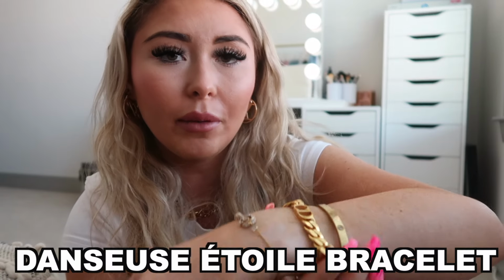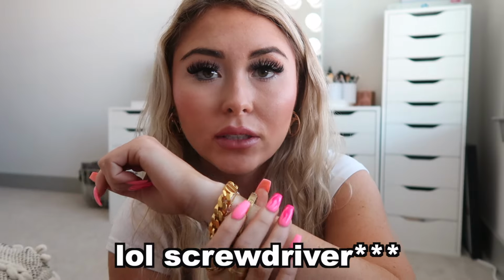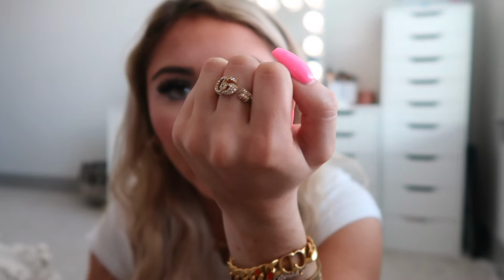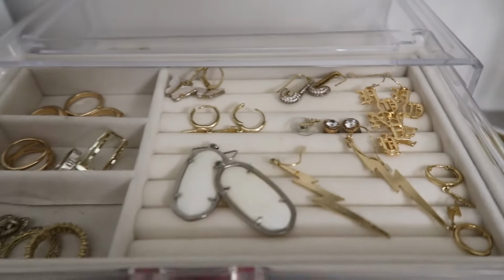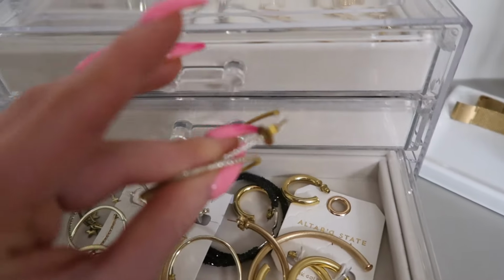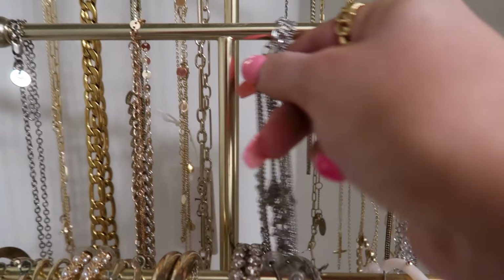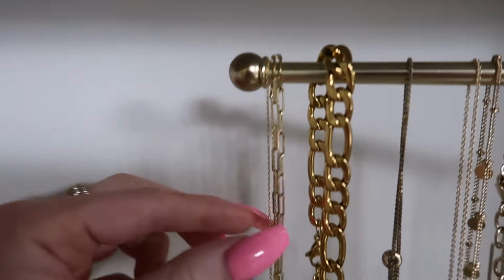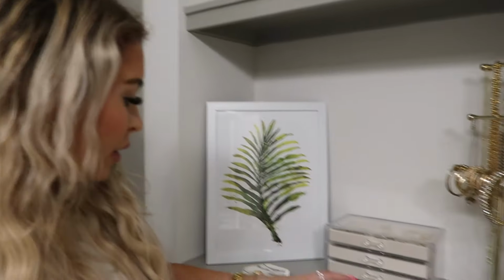MY JEWELRY COLLECTION || what I wear everyday!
hey guys! In today's video, I am doing a very highly requested video! I'll be showing you guys my jewelry collection + my everyday jewelry! I have a lot of designer jewelry from Dior, Gucci, Louis Vuitton, Cartier, Tiffany & Co, & more! But, I also have affordable pieces from Adina's Jewels, Kendra Scott, Ana Luisa, Sheila Fajl, random boutiques, & more!

items that I could link (if you need something linked that I didn't link...let me know and I'll try and find it for you!)

everyday jewelry:

dior bracelet
dior choker
dior ring

gucci ring
gucci bracelet (no longer available)

Cartier love ring
Cartier love wedding band

madewell hoops
Louis Vuitton hoops

FOLLOW ME ♡

About me ♛

I am 21 years old and a junior in college. I love all things fashion, lifestyle, and beauty.